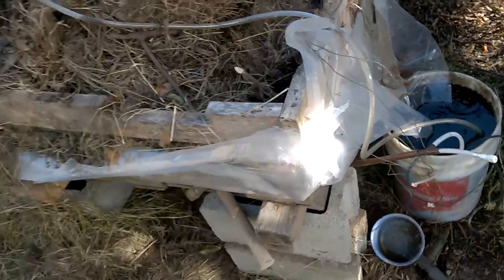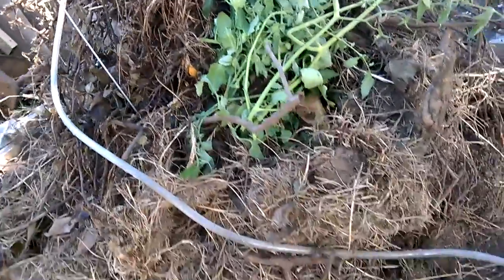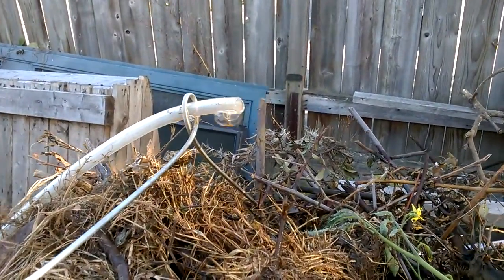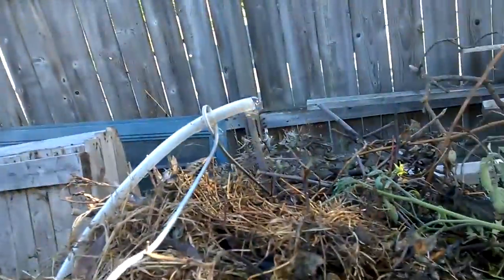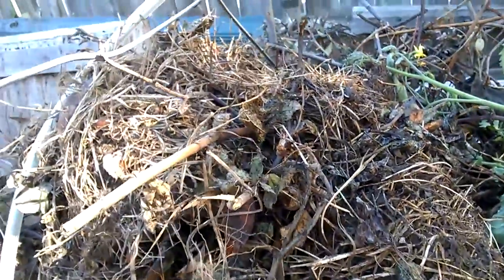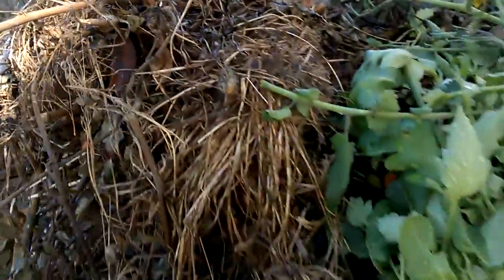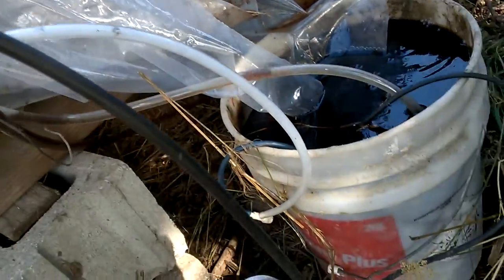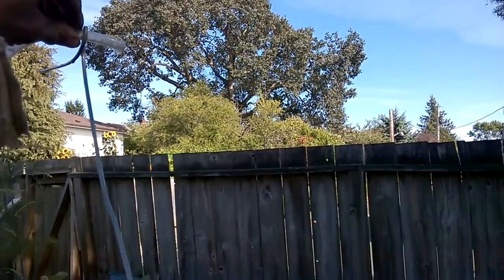Airlift pump compost tea to rot autumn leaves quicker?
I tried this method in ordinary compost for a few weeks and the compost rotted much quicker.  Details of how to make the airlift pump are  in a previous video Anyone want to try it with leaves to make them rot down much quicker?